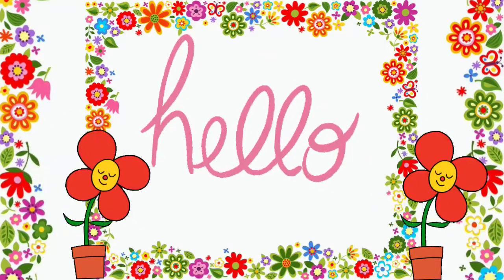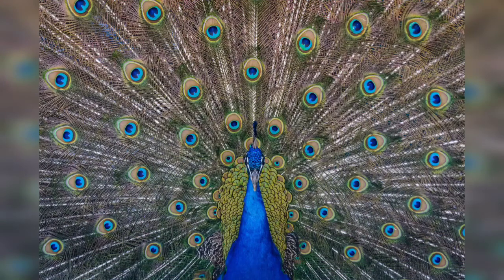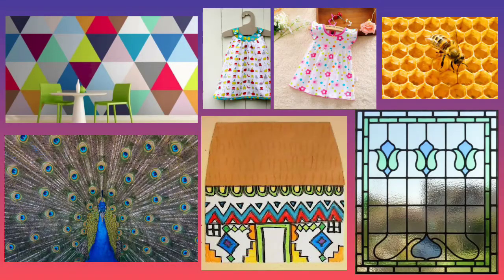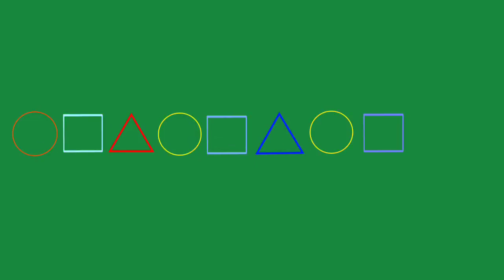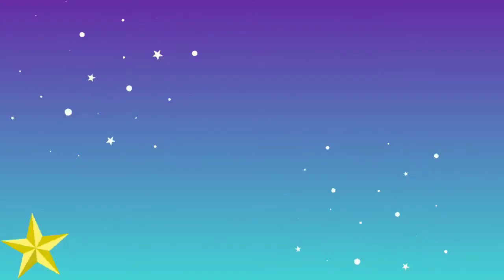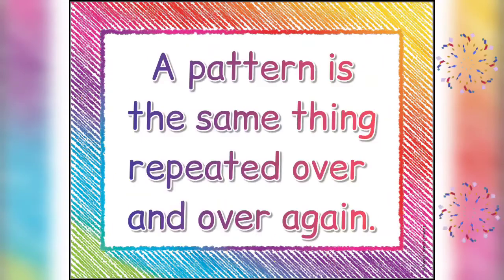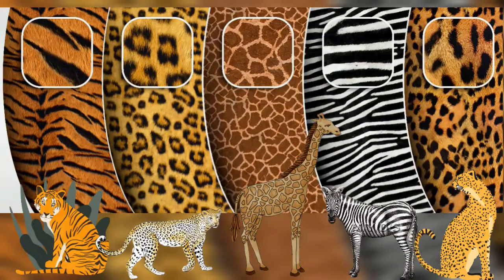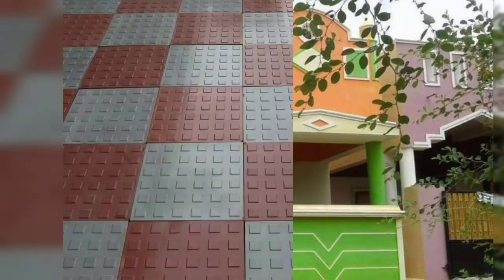Patterns Mathematics Class 1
In this video, learn about patterns. What is a simple pattern? Where do we find patterns? Patterns around us, patterns in nature,patterns in clothing, architecture and design. Create your own patterns withthe help of this video.

Created and edited by,
Rochelle Gouveia,
St.Francis Xavier's High School, Siolim - Goa.